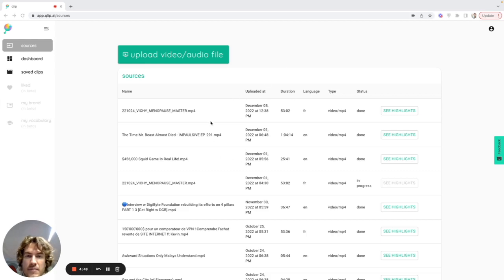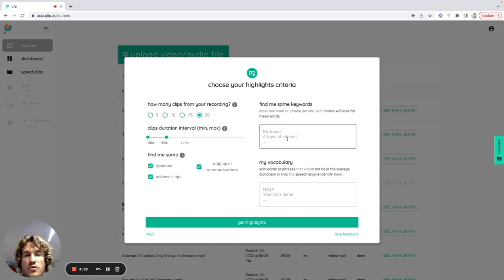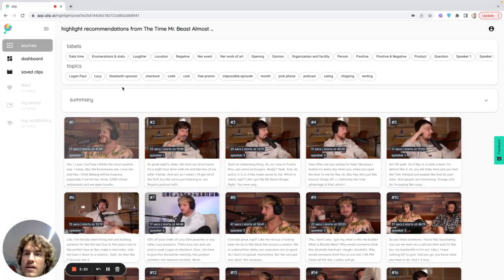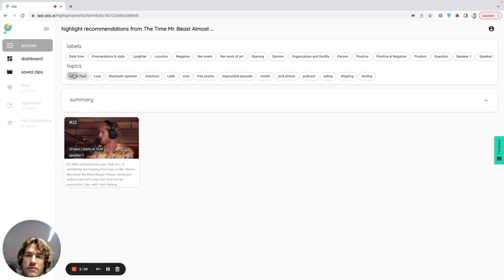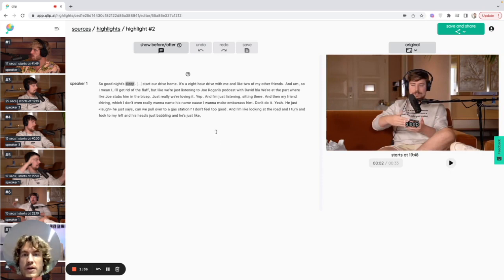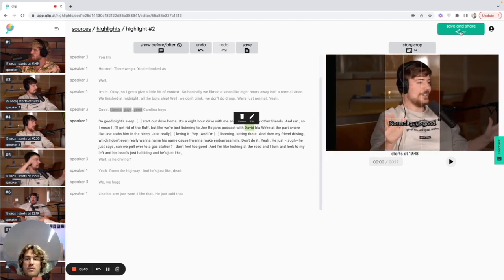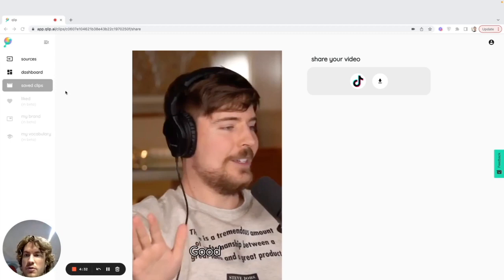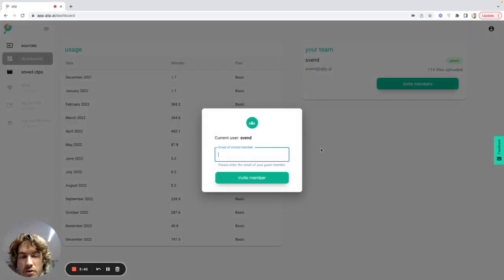Repurpose your videos across social media - qlip demo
Welcome to qlip 🫶

0:00 Upload
1:34 Review
3:06 Edit
4:19 Share
5:28 Other